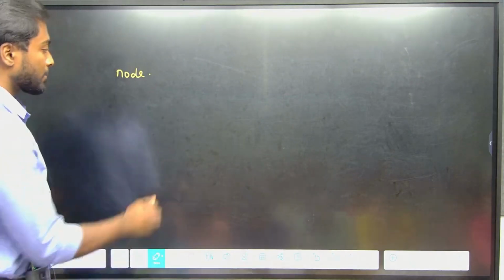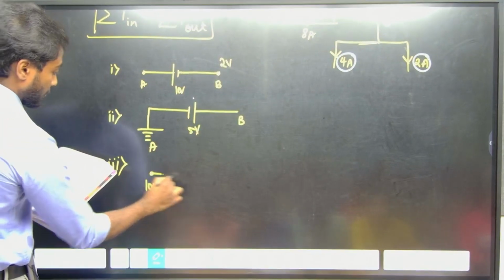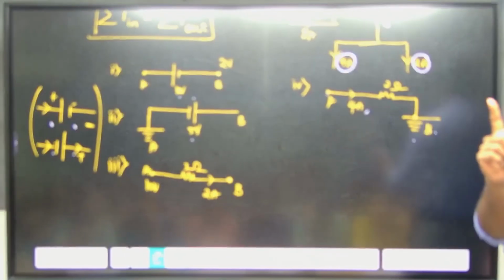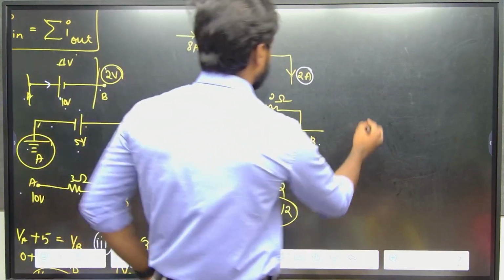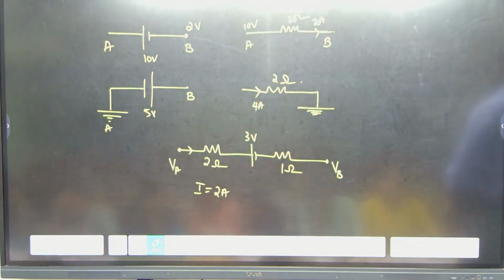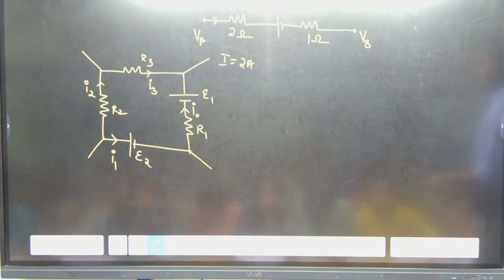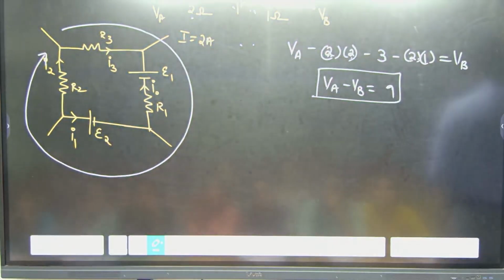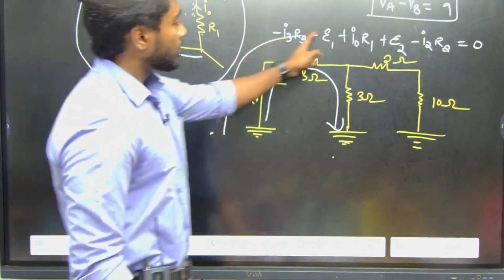🔥 Master Current Electricity Fast | NEET & EAPCET 2026 Strategy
Struggling with Current Electricity? This powerful crash course by Vignesh Sir is designed to help you master one of the most important chapters in Physics for NEET & EAPCET.

In this session, you’ll learn everything from basic concepts to advanced problem-solving techniques, including Ohm’s Law, Kirchhoff’s Rules, resistors, electrical circuits, and real exam-level questions. Whether you’re aiming for a top rank or just want to strengthen your concepts, this class will give you the clarity and confidence you need.

At NEET World – Ignite Your Ambition, we are committed to guiding students toward success with expert faculty, structured preparation, and result-oriented teaching methods. Our mission is simple: transform your ambition into achievement.

Vignesh Sir is known for his clear explanations, smart shortcuts, and deep conceptual teaching style. His sessions focus on making complex Physics topics easy and scoring-friendly for competitive exams.

💥 Don’t miss this opportunity to boost your preparation and stay ahead in the competition!